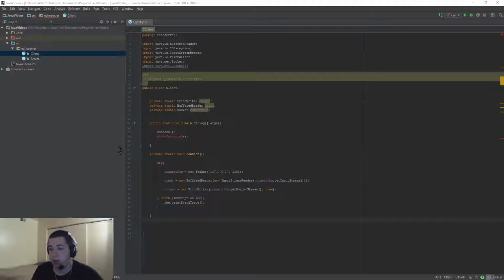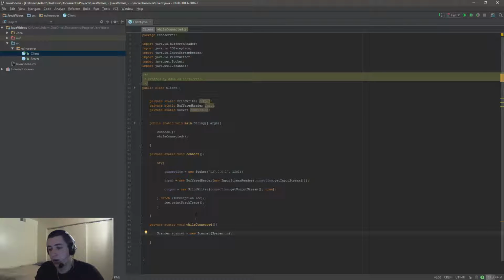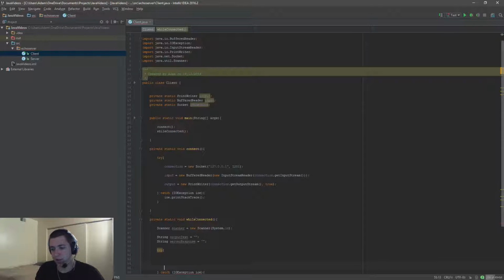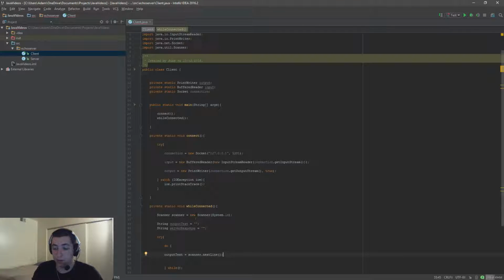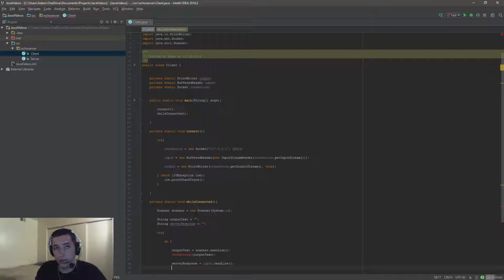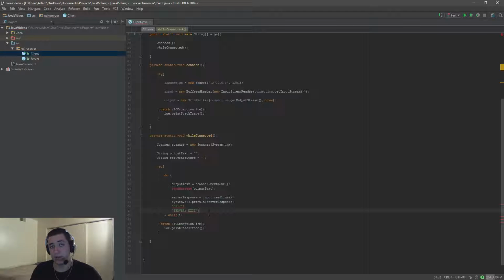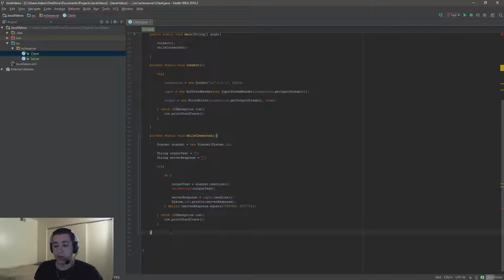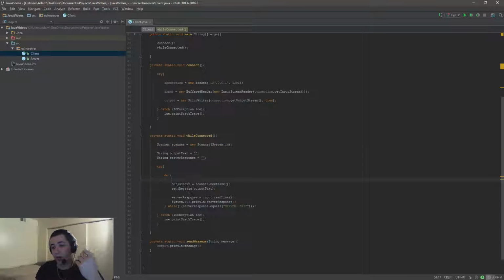Intermediate Java Tutorials Introduction to Sockets Part 2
Welcome back!
This is the second video in the 5 part series, and so far we've created the connect() method of our Client. We'll pick up from there and finish coding a majority of the client and talk about how PrintWriters and BufferedReaders work!

You can find the code as well as plenty of other videos on my personal website!